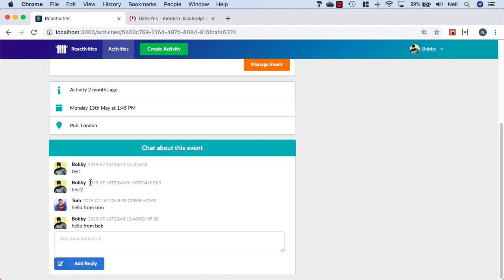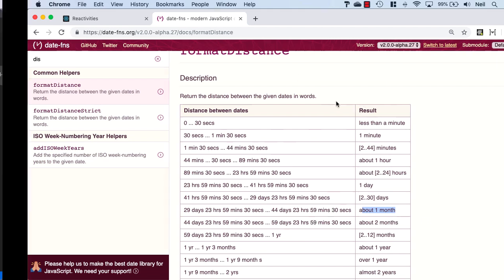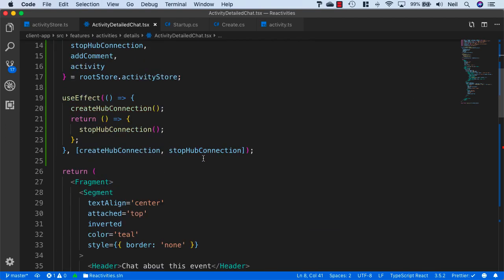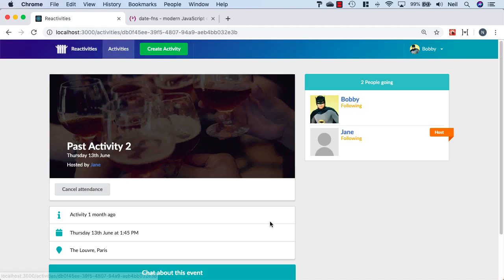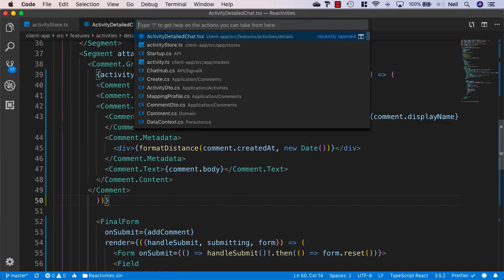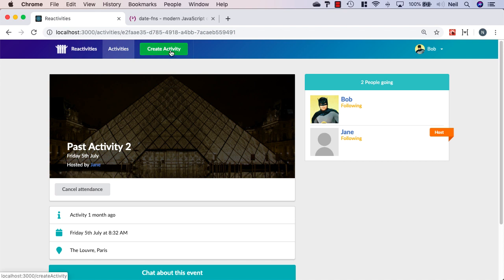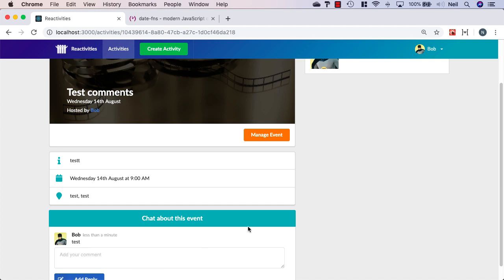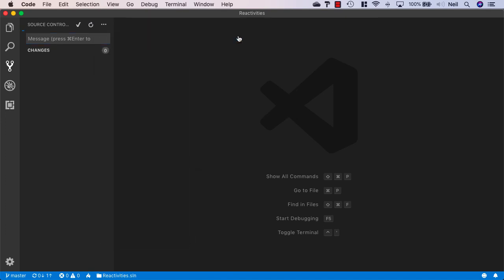10 Formatting Dates in words using Date FNS